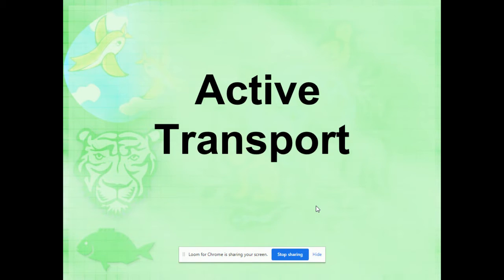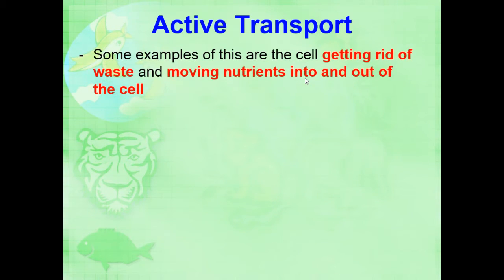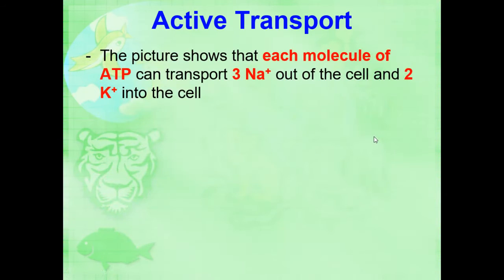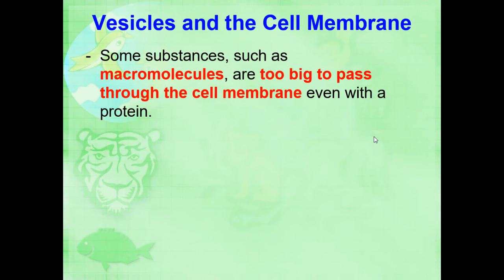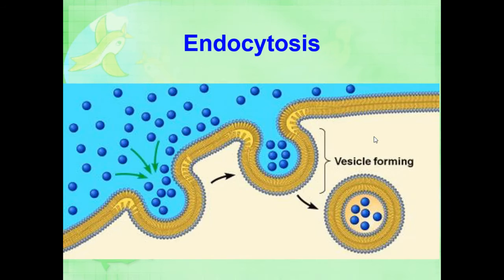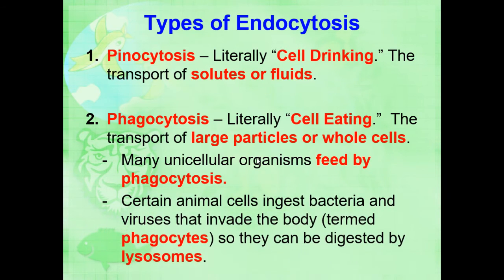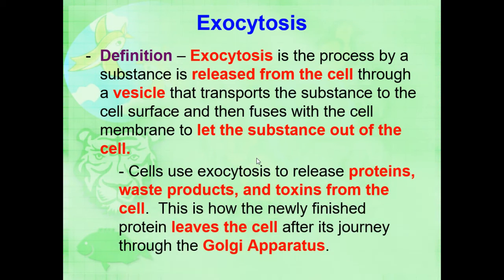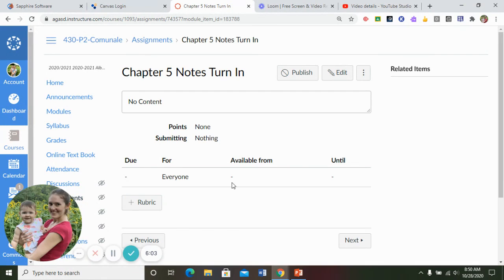chapter 5 part 4 notes